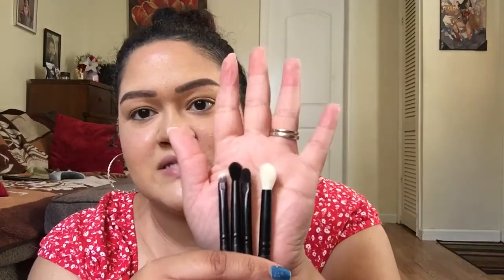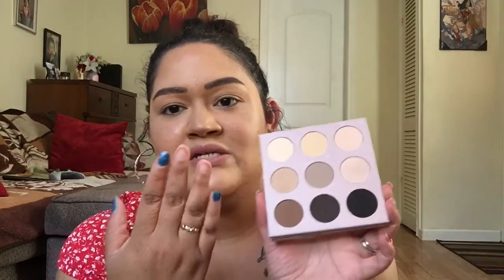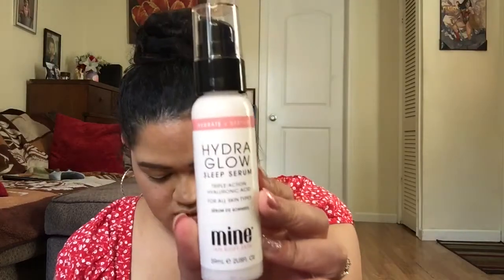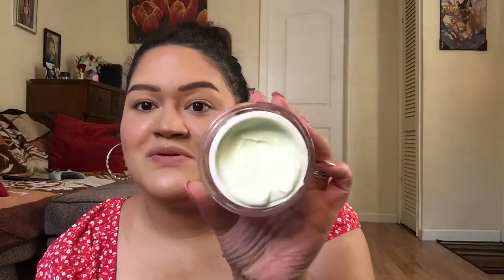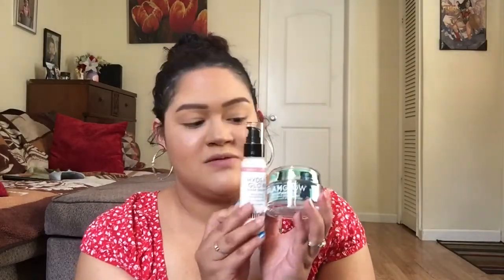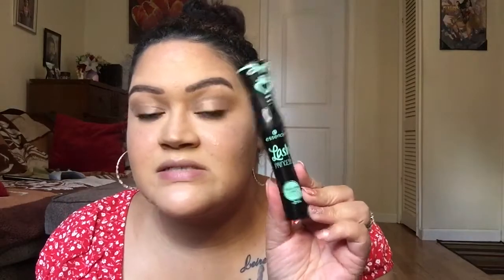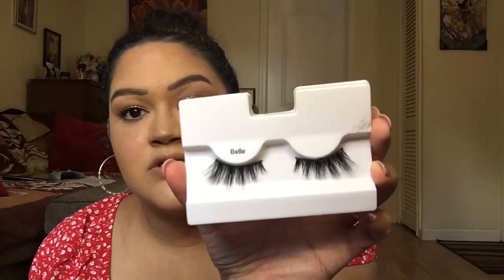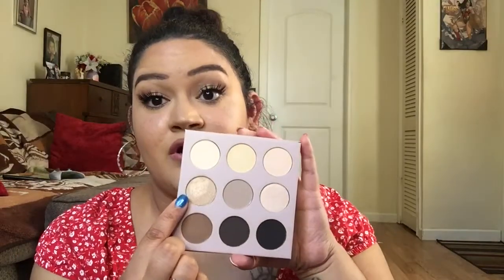AUGUST BOXYCHARM 2020!! UNBOXING AND TRY ON!!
Check out what I got in my August BoxyCharm!
I love BOXYCHARM and I was super exited to get the Morphe brushes and the Mac lipstick!
Xoxo- JM

Products I was wearing:

PUR 4 in 1 love your selfie foundation
Elf 16hr camo concealer
Wet N Wild translucent powder
Physicians formula cream bronzer
Honest beauty cream blush
Elf highlight in moonlight pearls
NYX setting spray
Wet N Wild brow pencil
L’Oréal brow pomade